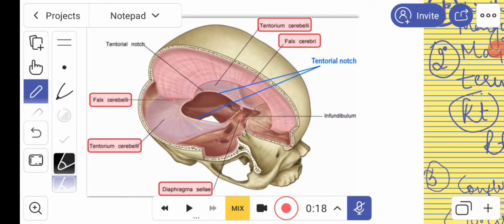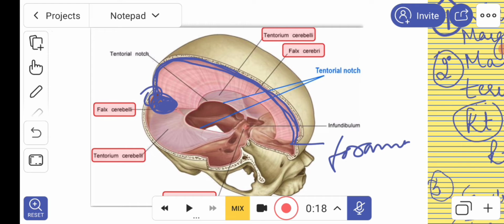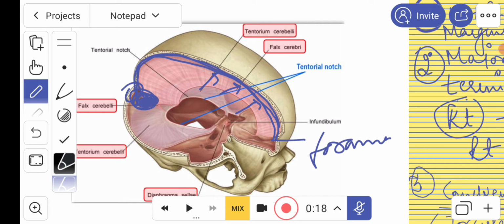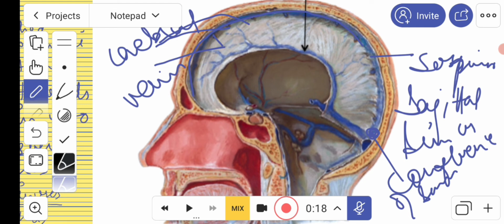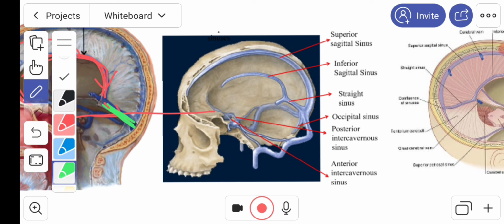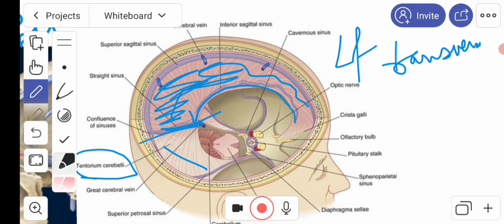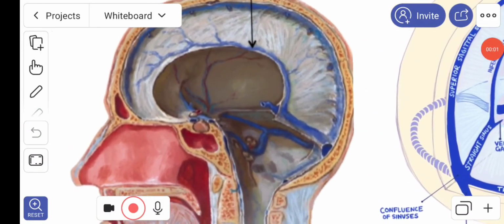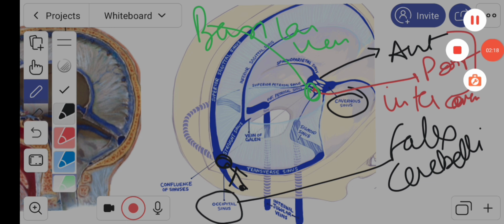unpaired venous sinuses#anatomy#dural#dr#class#sinus